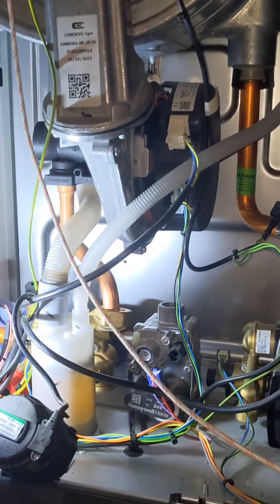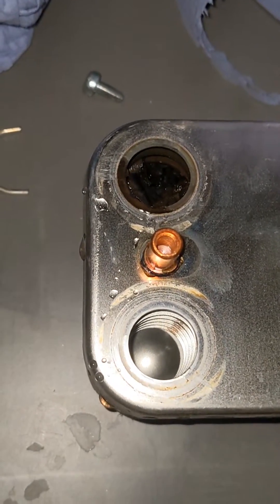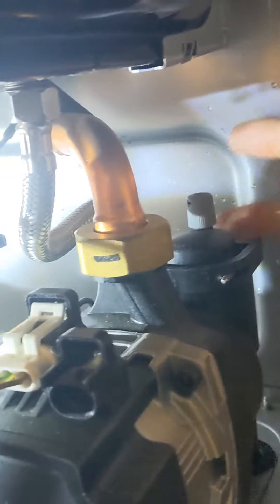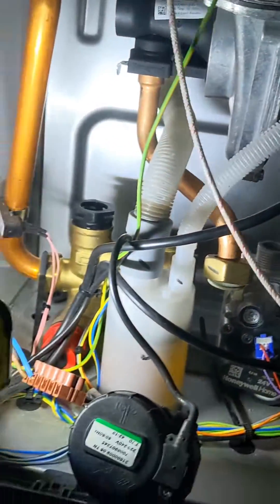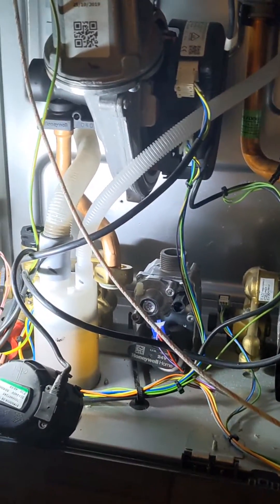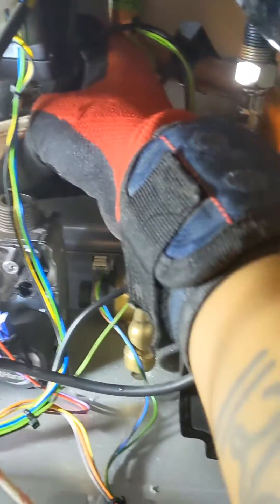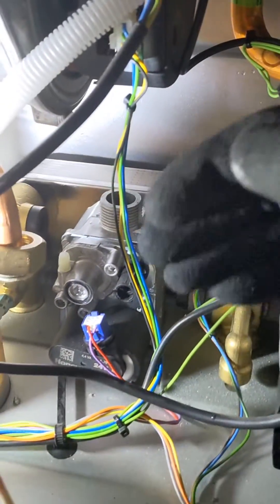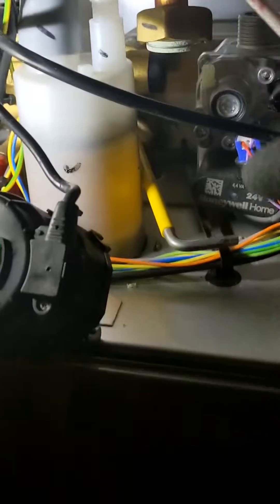ECA Proteus Premix plate heat exchanger